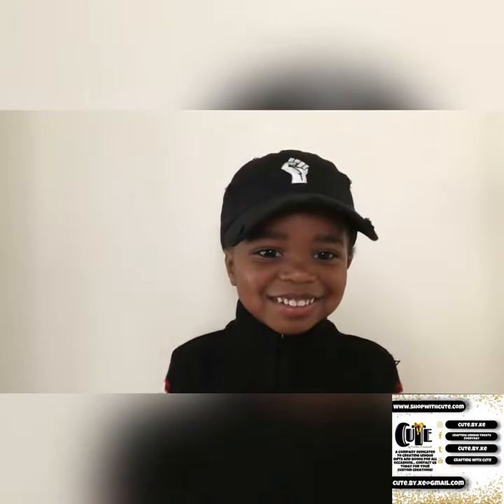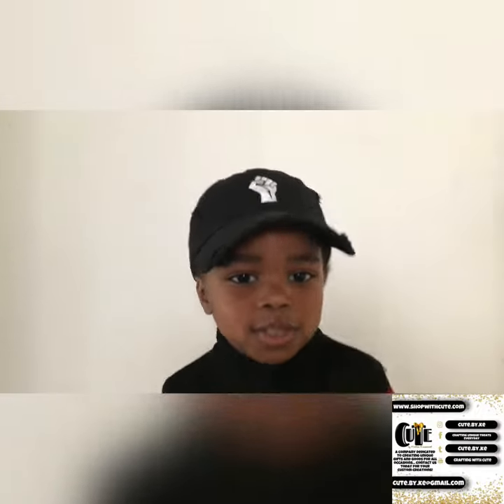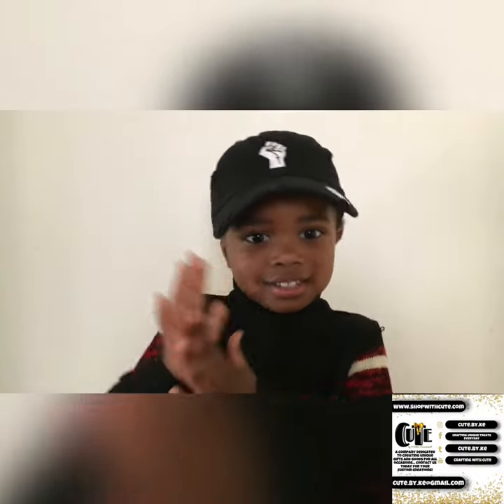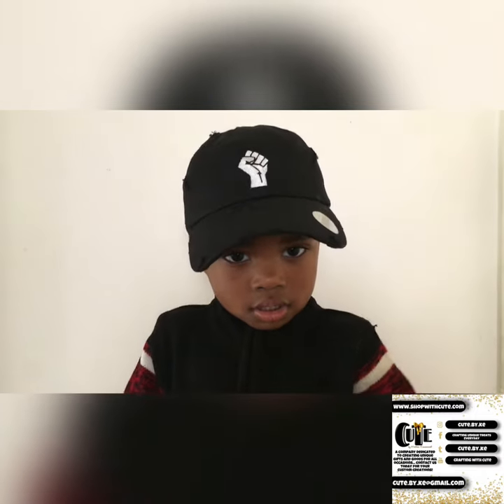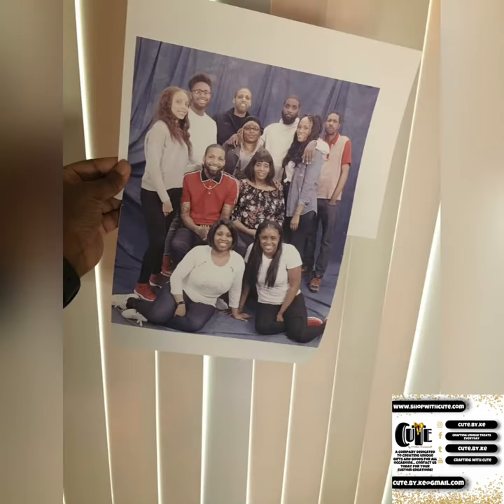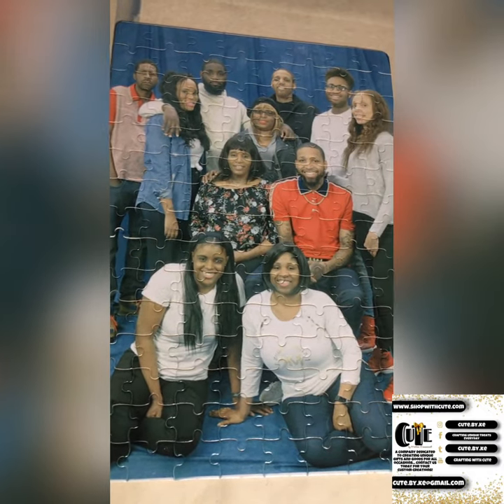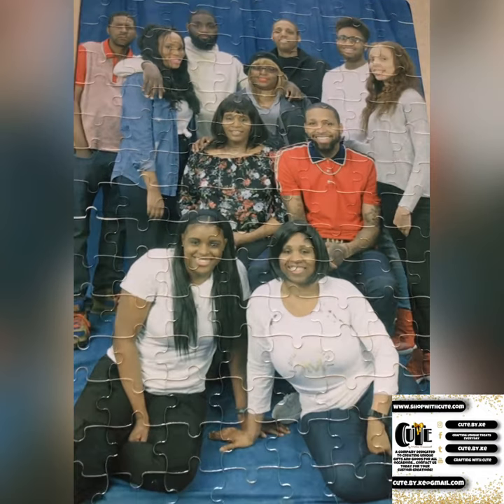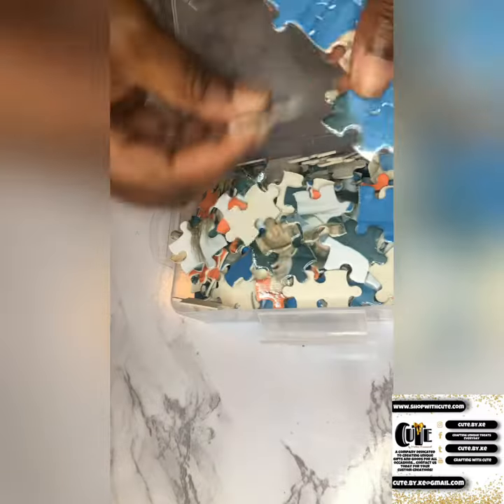Sublimating on a Puzzle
Thank you for joining my CUTE space today!